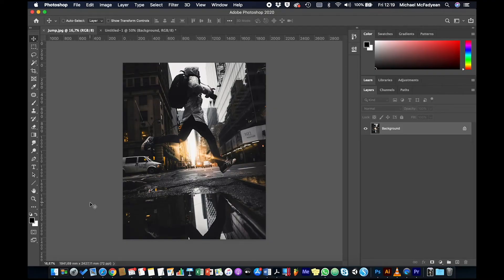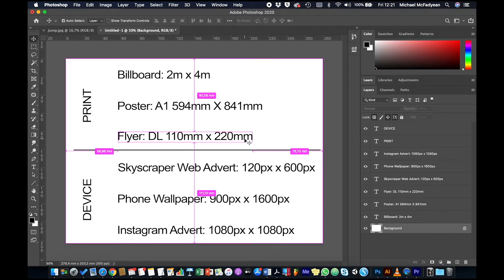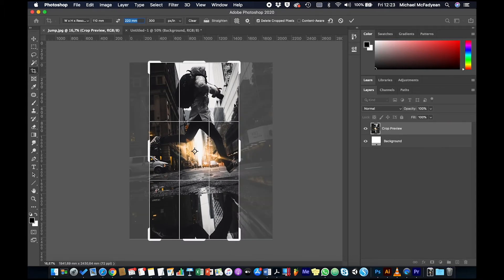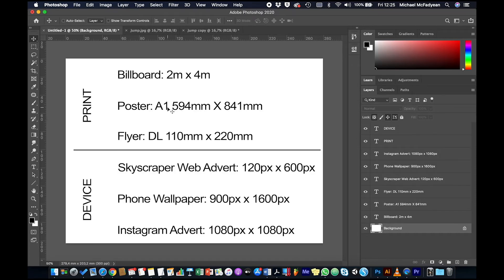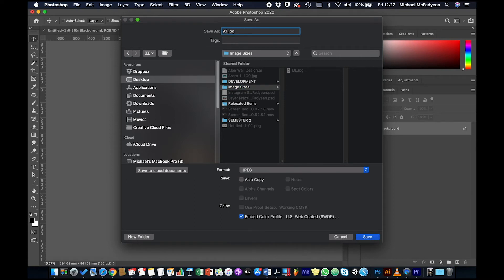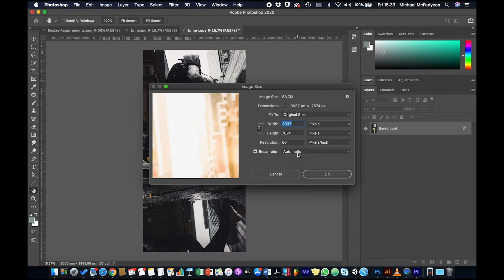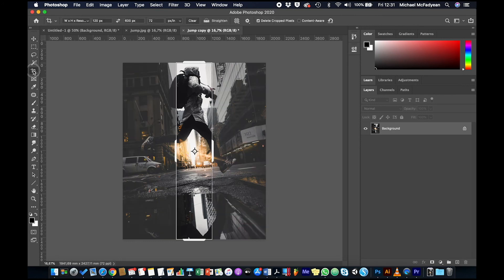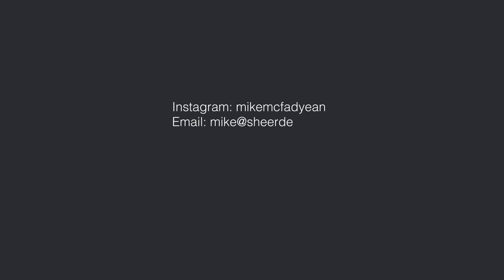#3 Resizing Images | Intro to Photoshop Course